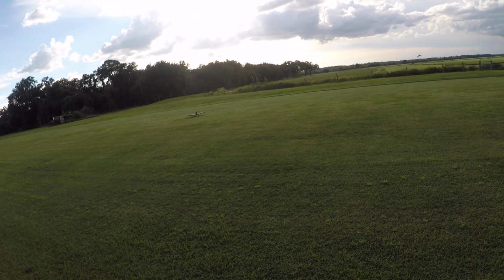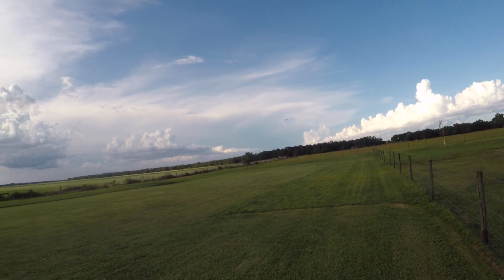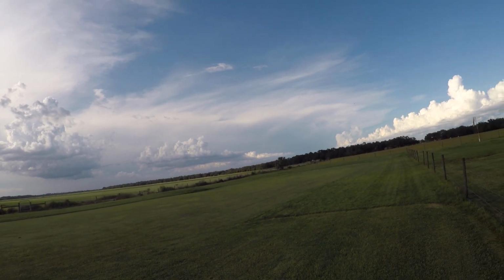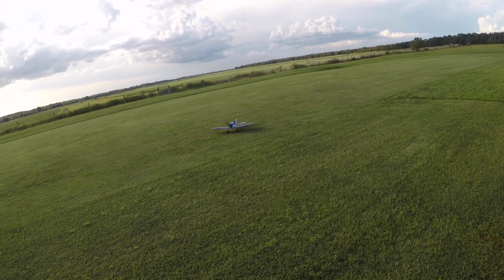Durafly Slow Poke against the Beautiful Florida Sky!